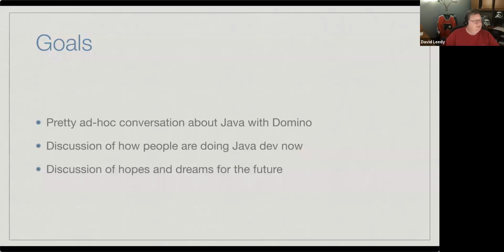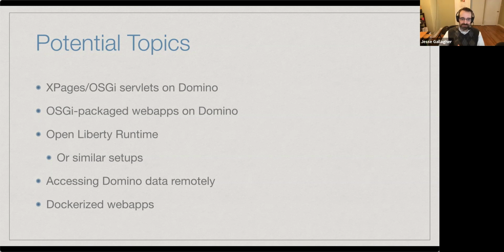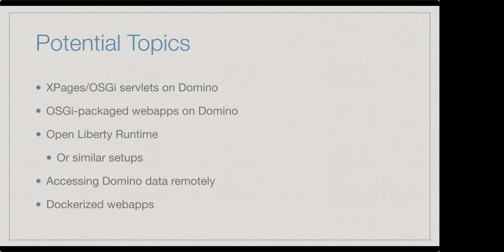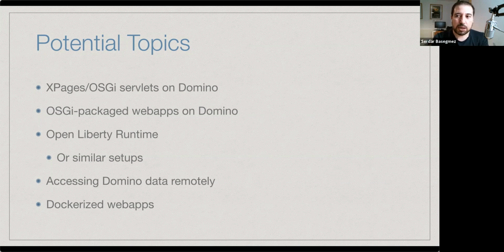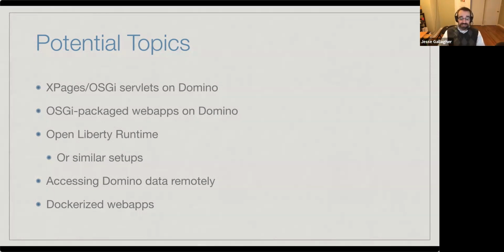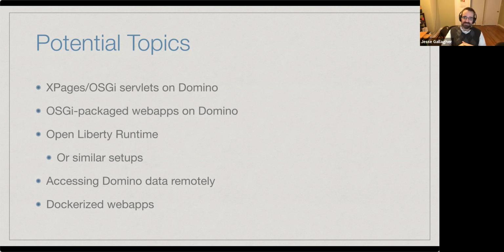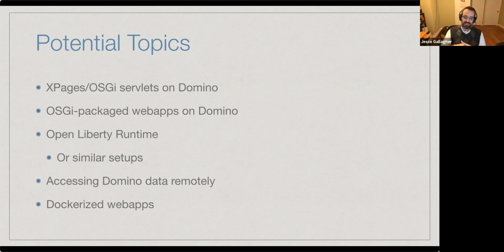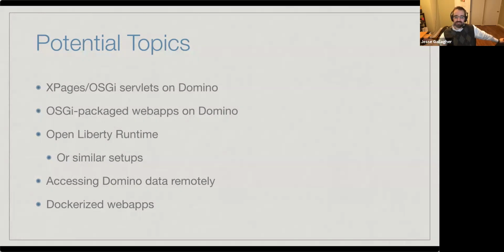Java With Domino Roundtable, November 17, 2020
I hosted a Zoom call for an unfocused discussion about Java development on or adjacent to Domino. It wasn't _all_ just being sad about XPages!